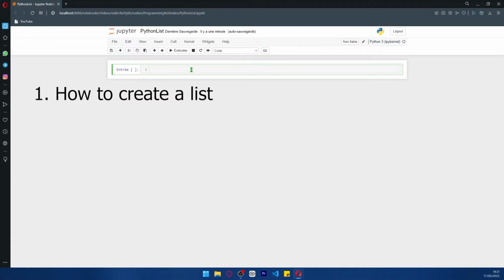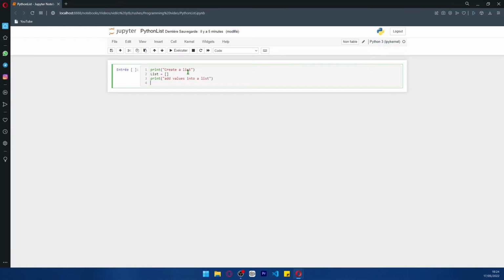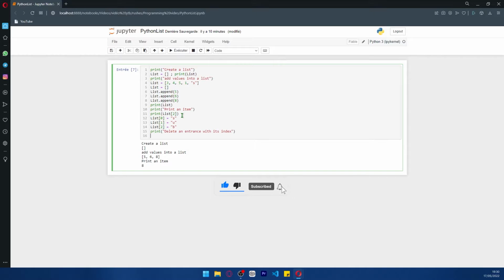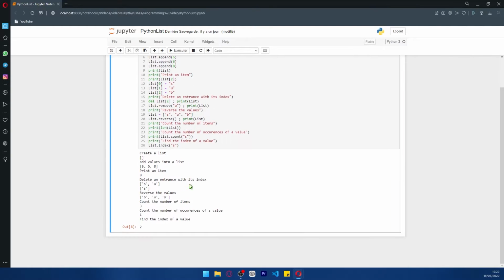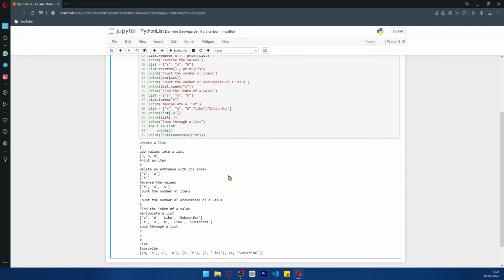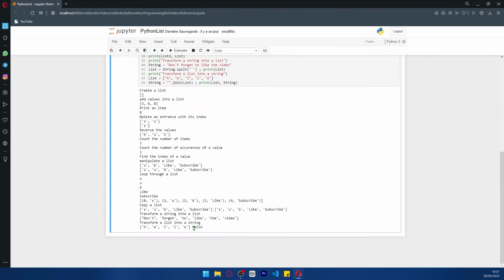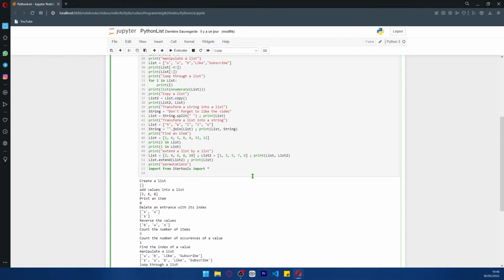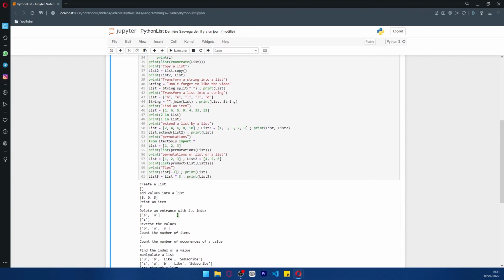python lists tutorial for beginners - learn python programming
Hellooooo everybody, today, a new video about lists python. Python is the open source most used by computer scientists. Python lists are a good tool to know when you start python. That is why today I made a python lists tutorial for beginners. You are gonna learn python by watching this video !

〰️codeline : pip install notebook

On this Channel you’ll find videos on many topics because I’m trying different things. So the main topics will be drawing, gaming, and coding. These are the principal things I love so I will do it on my channel.